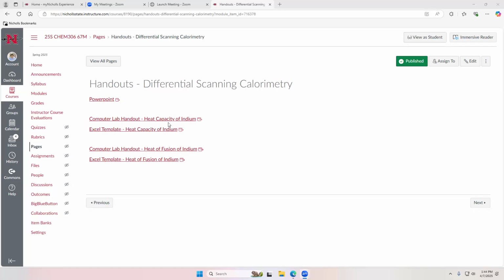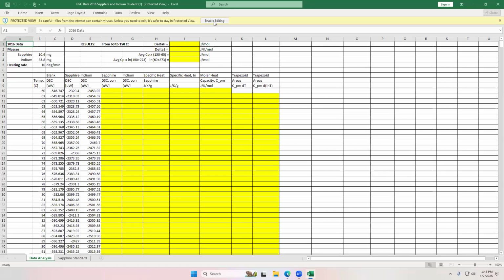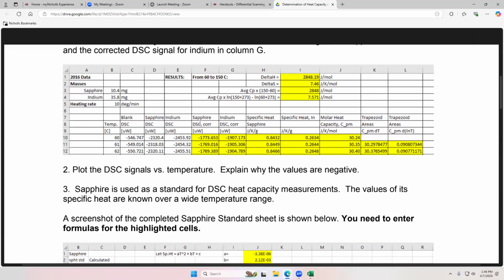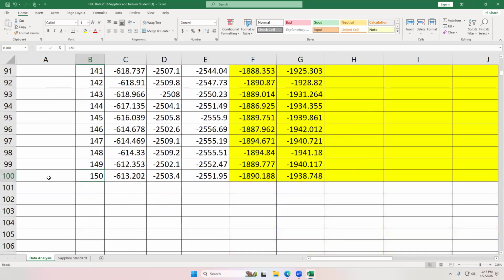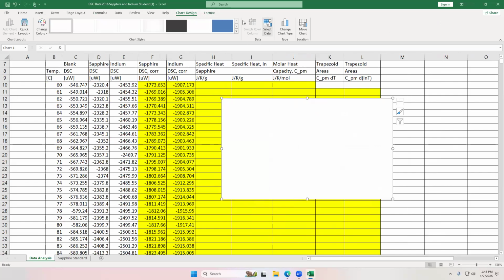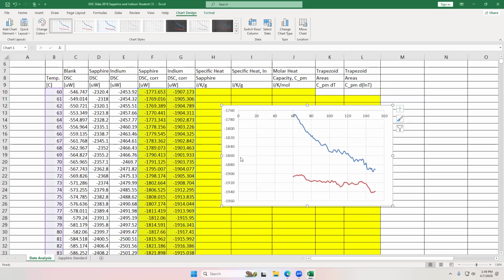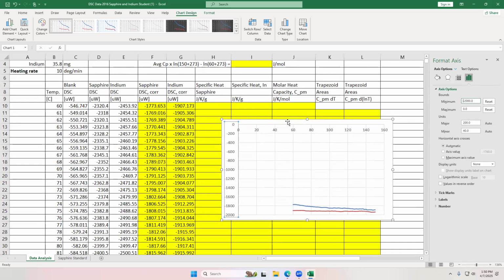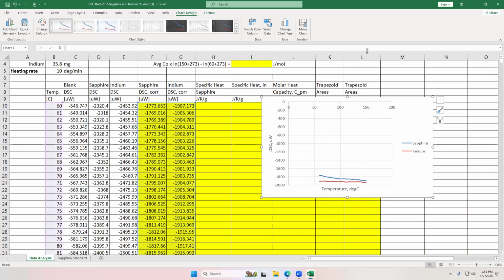Differential Scanning Calorimetry Indium Part 1 Data from 60 to 150C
Physical Chemistry Lab - Differential Scanning Calorimetry (DSC) - Data Analysis.  Baseline correction for data from 60 to 150C.